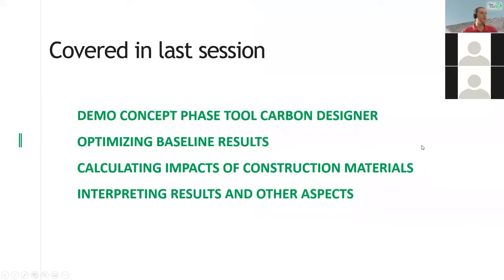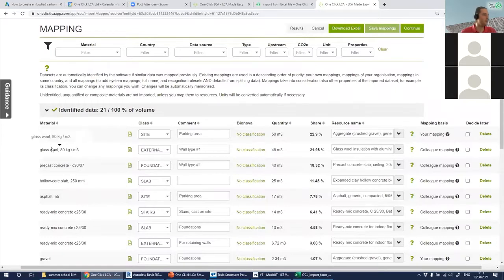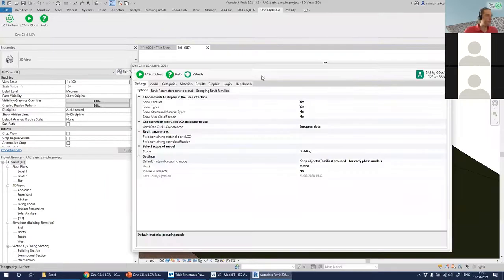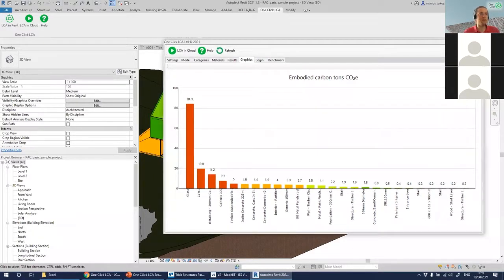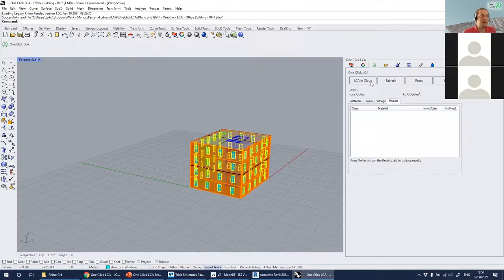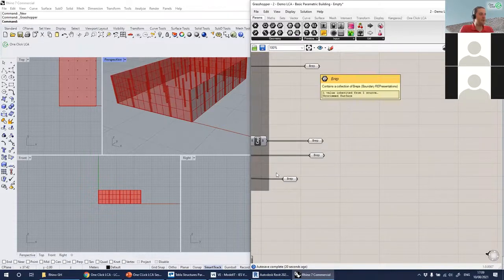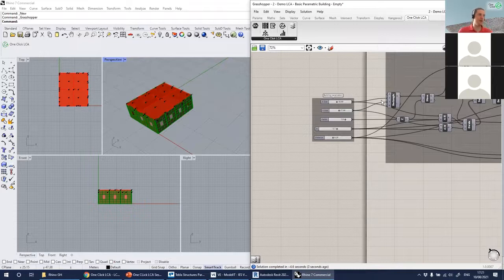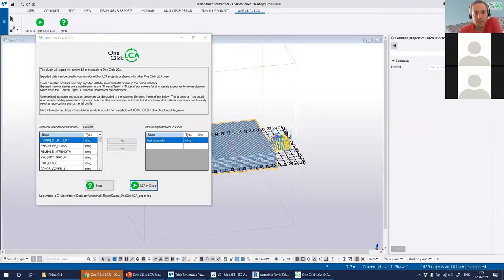07-Boosting efficiency in calculations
One Click LCA Summer School